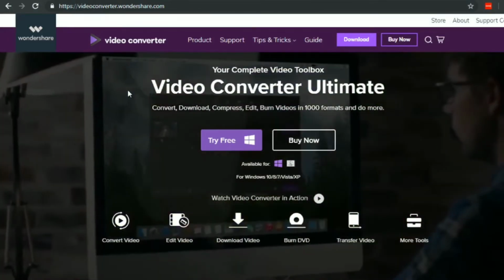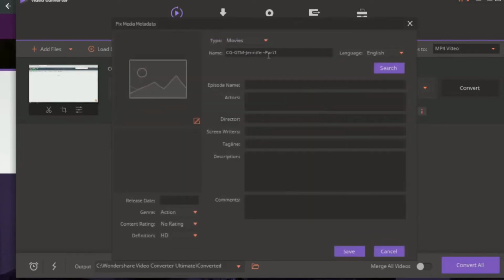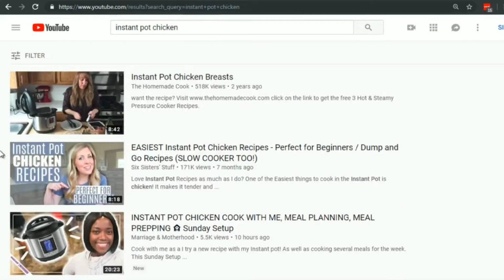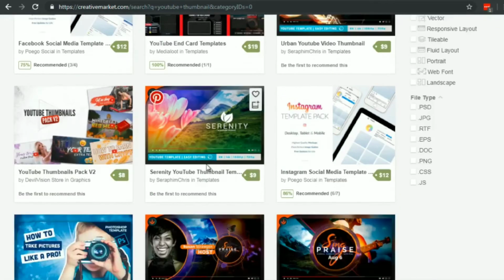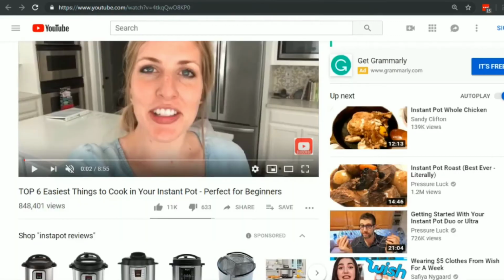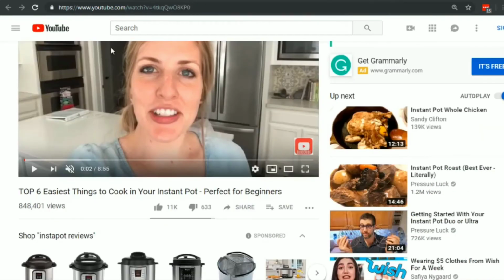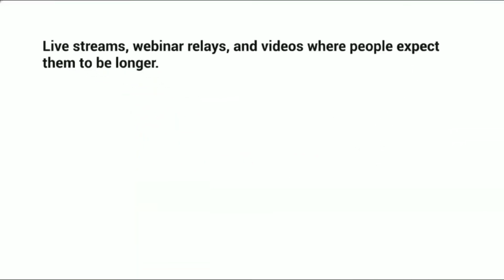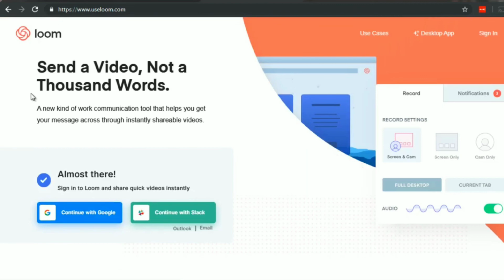YouTube SEO Secrets | Full SEO Course & Tutorials for beginners | How to do 100% YouTube SEO #2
YouTube SEO Secrets | Full SEO Course & Tutorials for beginners | How to do 100% YouTube SEO (part#2)

best video course for making a passive income “YouTube SEO Secrets”. Learn a work from home and part-time work with zero investment

👉What is search engine optimization (SEO)?
👉 how to rank YouTube video
👉 YouTube video SEO
👉how to rank YouTube video fast
👉 YouTube SEO tips
👉 how to rank YouTube video SEO
👉 how to rank video on YouTube
👉you tube SEO
👉 ranking on YouTube
 👉 SEO for beginners : A basics search engine optimisation tutorials for higher YouTube ranking
👉YouTube SEO 2022 complete tutorials
👉 How to do 100% YouTube SEO
👉how to rank your video in top 5
👉make money online
👉 how to earn money from youtube SEO Secrets
🎵 My mic =
🔳 My laptop=
📸 My camera =